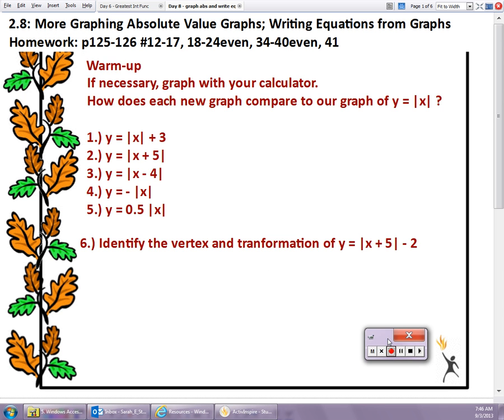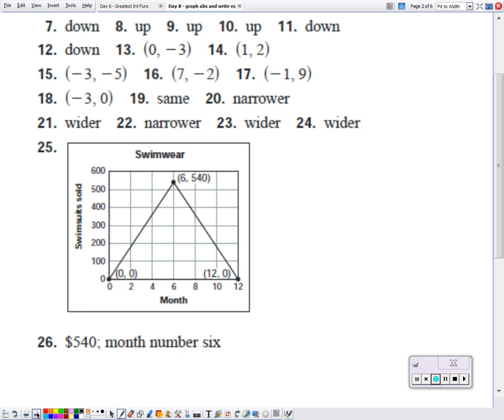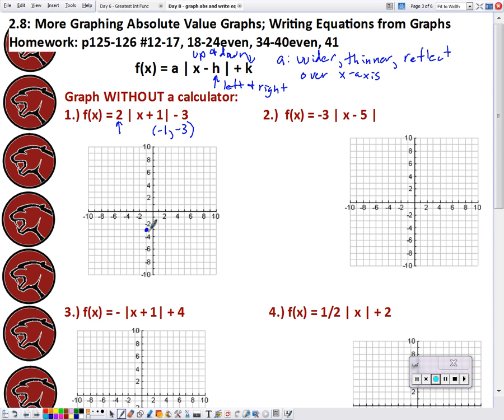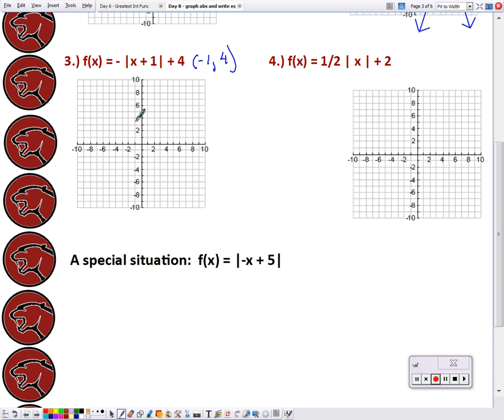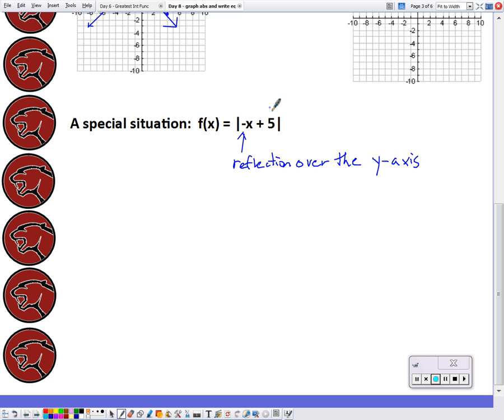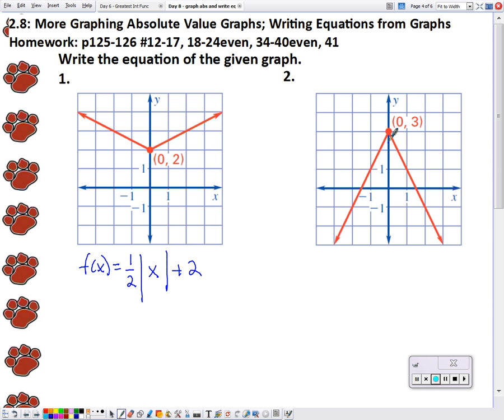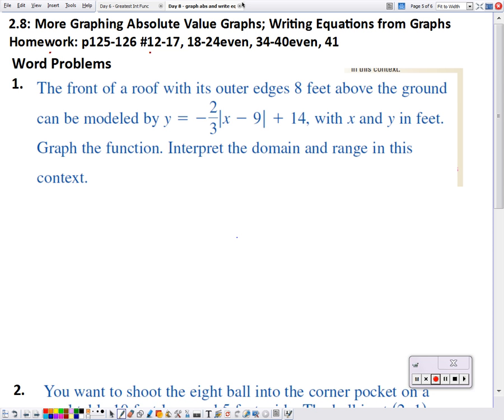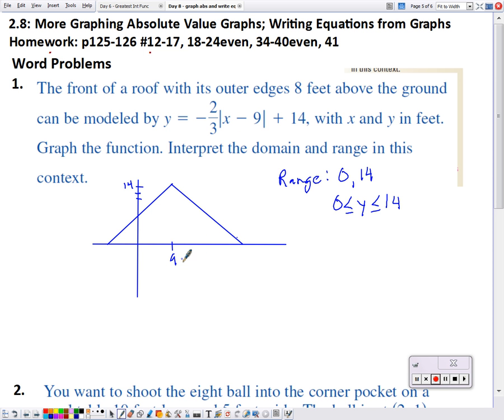2.8 Graphing Absolute Value Equations